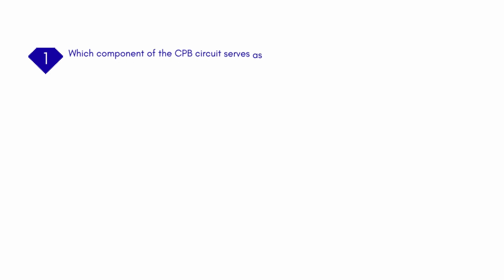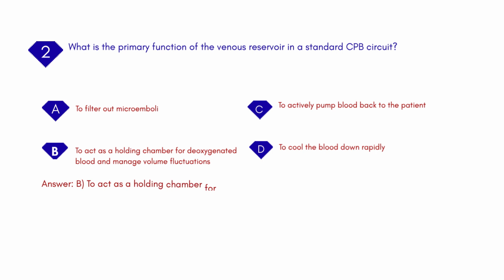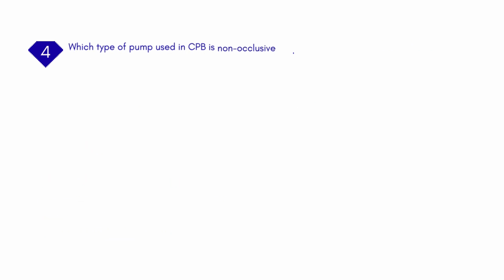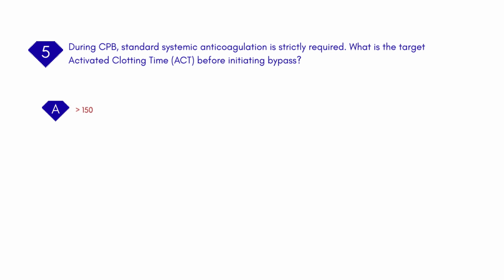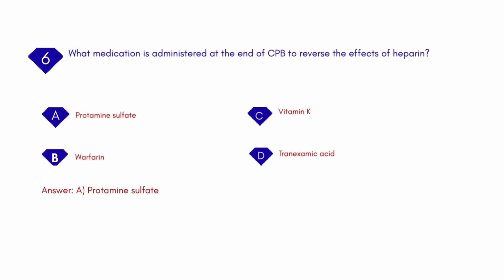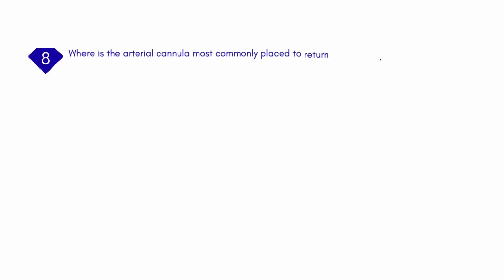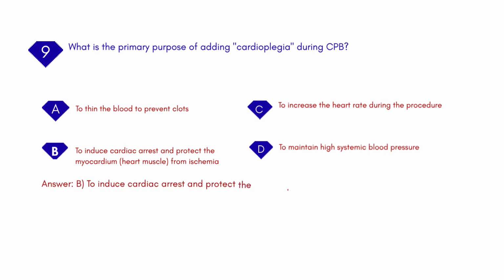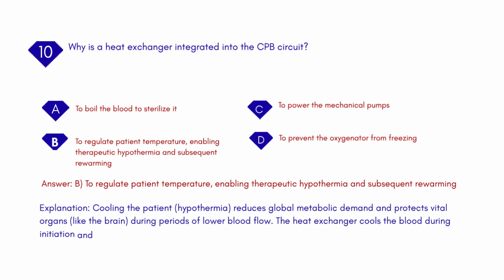Cardiopulmonary Bypass Exam Prep Cardiopulmonary Bypass Machine Basics Part 1